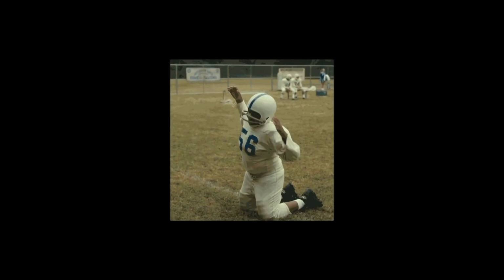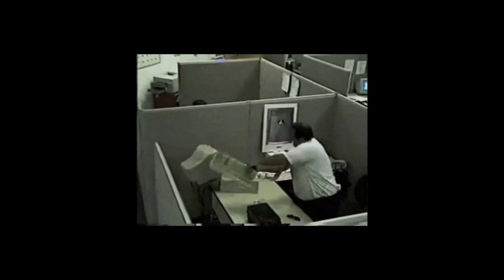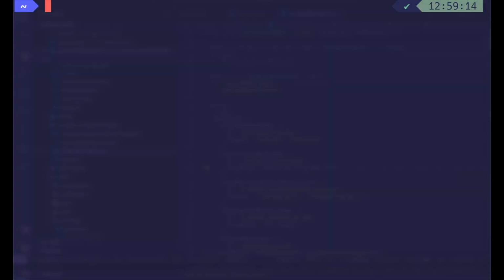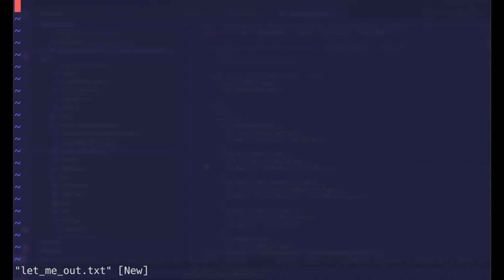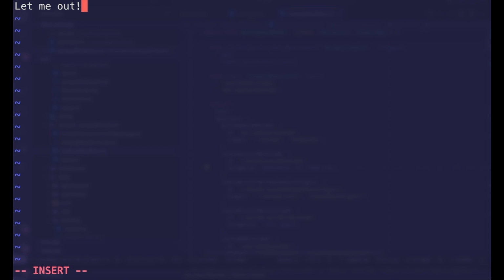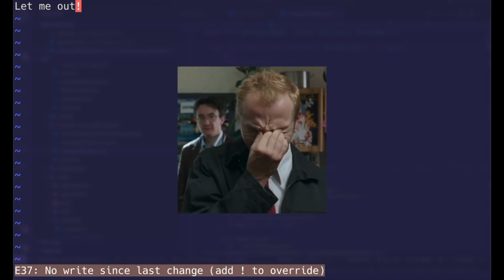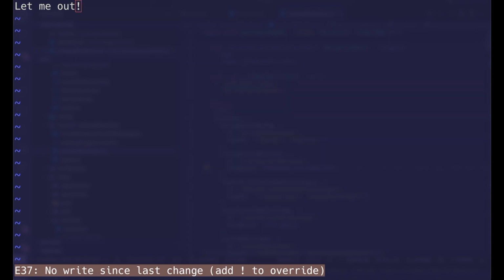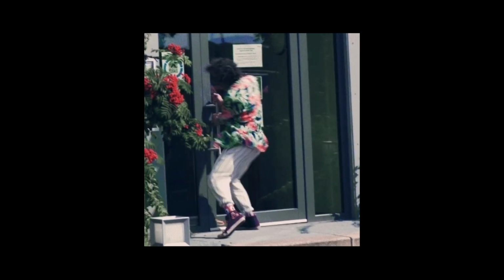How to exit Vim without despair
"How to exit Vim?" was asked on StackOverflow 11 years ago, collecting up to date 2.9 million views and gathering 5207 upvotes.

UPDATE: I also lie in this video, by telling you need to switch to Normal mode to go to Command mode, while it is not true, you can go strait from Insert to Command mode by pressing Ctrl + C.

UPDATE 2: I have used vi instead of vim in this video, and those two are very similar but different programs. From exiting perspective they are the same. Thanks to @ThePrimeagen to pointing out the mistake. Okay, actually he doesn't know I exist, so thanks go the the next best rock star developer I actually know - @TheEllgren

There are 6 more ways how you can exit vim, but that's for advanced users, if you know what I mean.